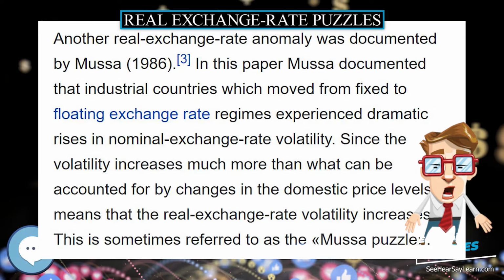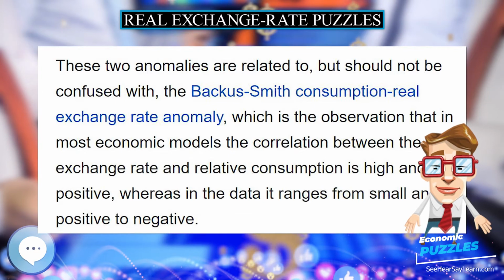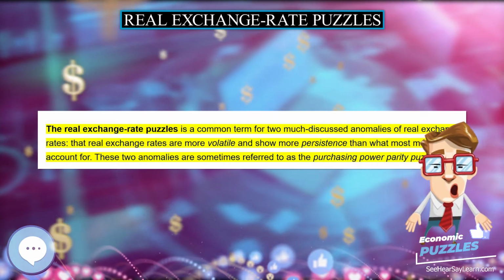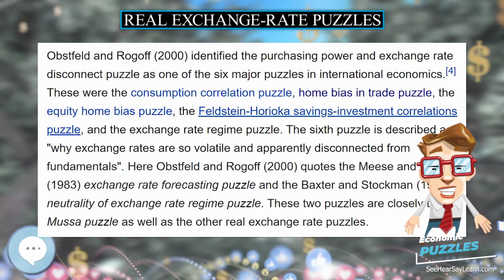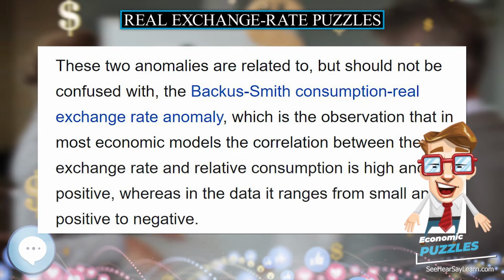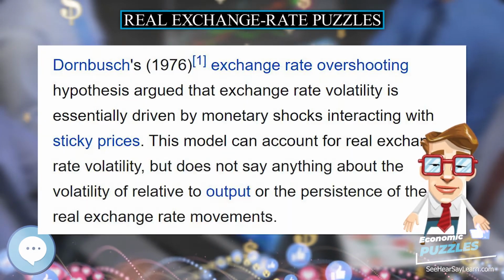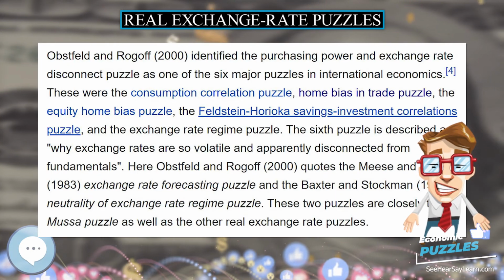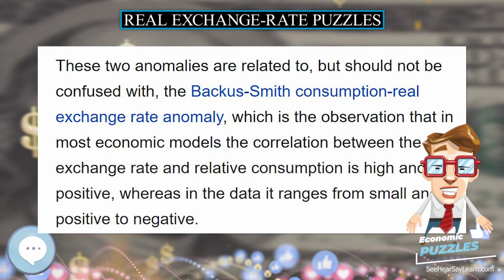Real exchange rate puzzles 📈💲 ECONOMIC PUZZLES 💲📉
The real exchange-rate puzzles is a common term for two much-discussed anomalies of real exchange rates: that real exchange rates are more volatile and show more persistence than what most models can account for. These two anomalies are sometimes referred to as the purchasing power parity puzzles.